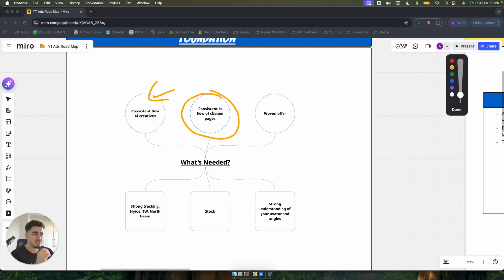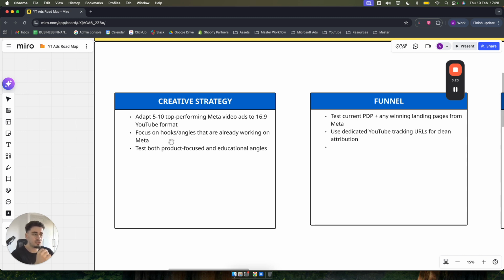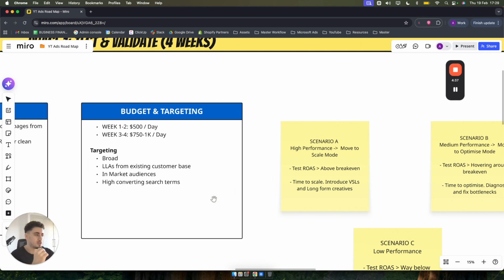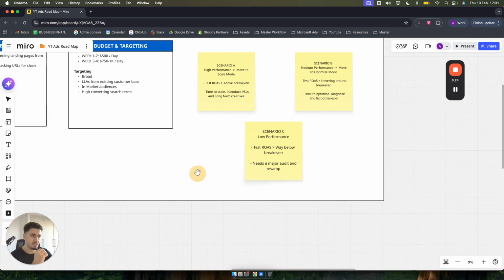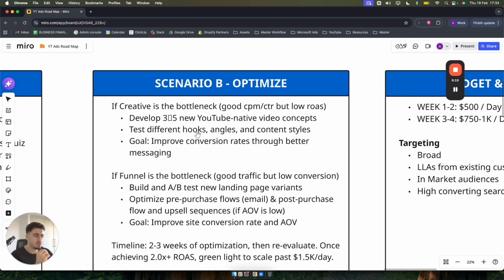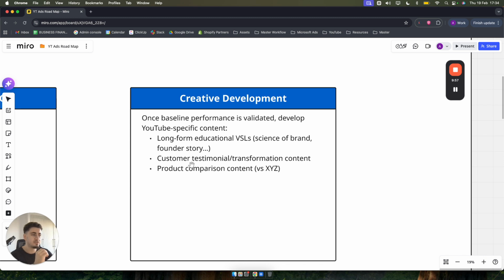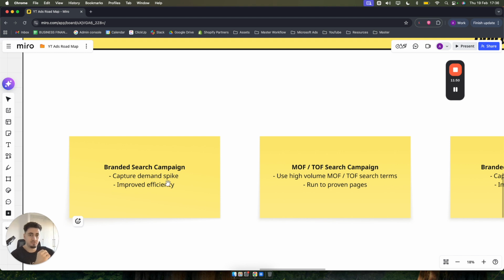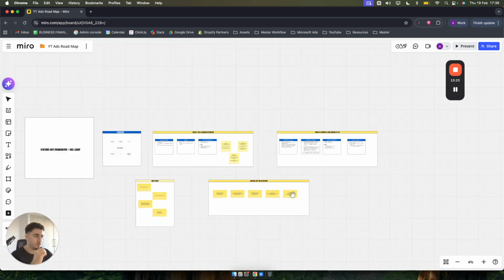how to scale your ecom brand to 7 figures with Google & Youtube Ads (this is a money glitch)